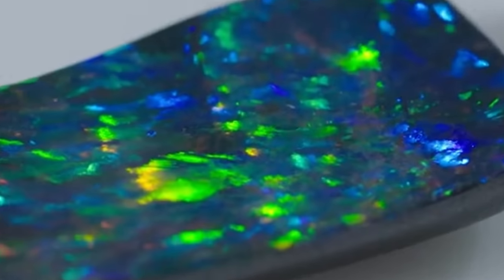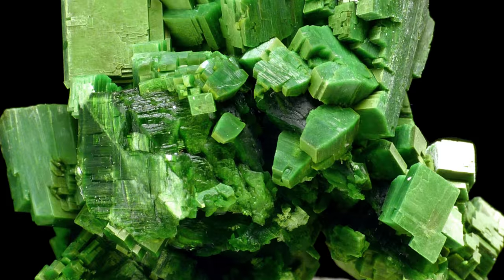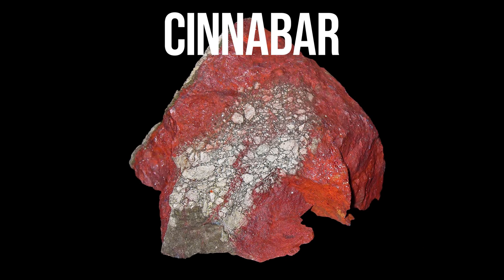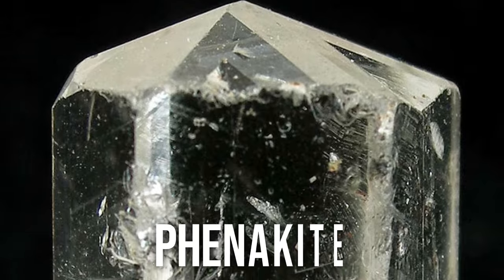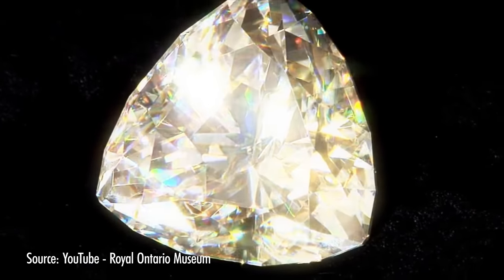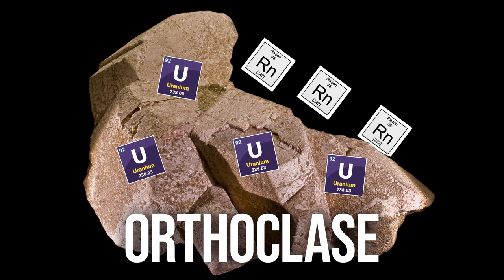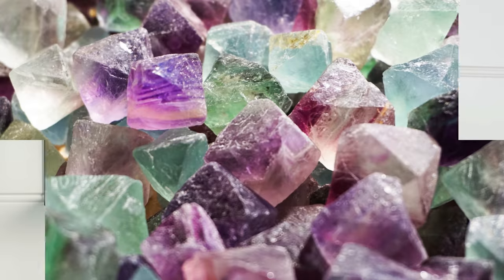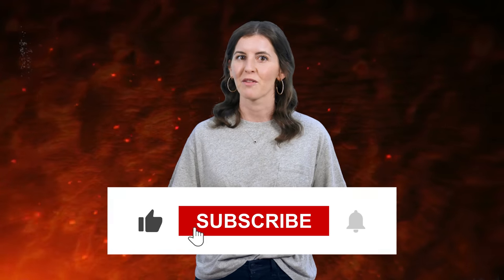Mineral From Hell & 13 More Deadly Gems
Danger Ahead! Today's videos explores some of the deadliest gemstones ever found and one gem that has been declared the "Mineral From Hell"! Our host Rebecca will show off some of the deadliest gems, minerals, specimens and more! And wait til you see the spectacular faceted gem named the "Light of the Desert". Needless to say you don't wanna miss this lethal episode!